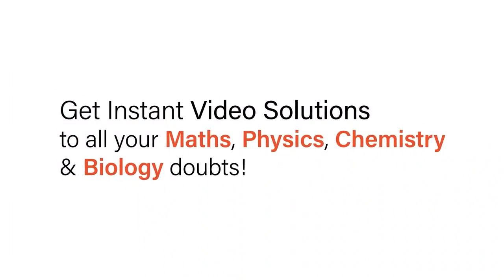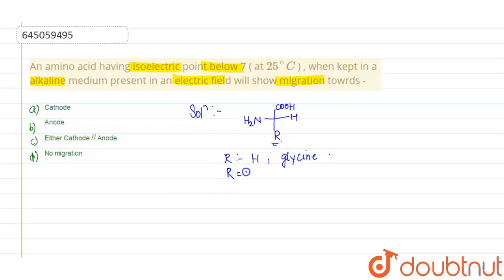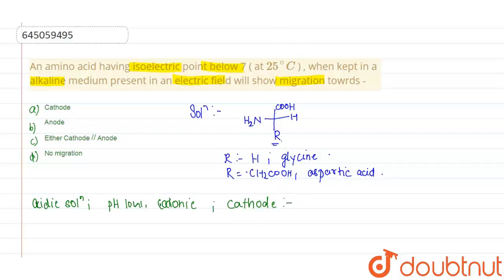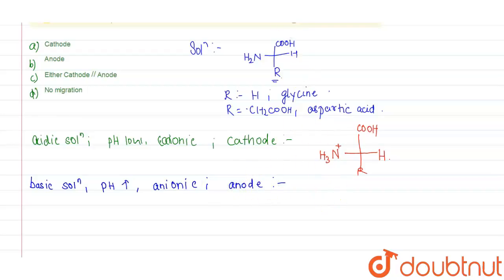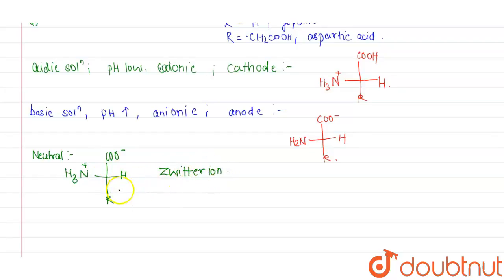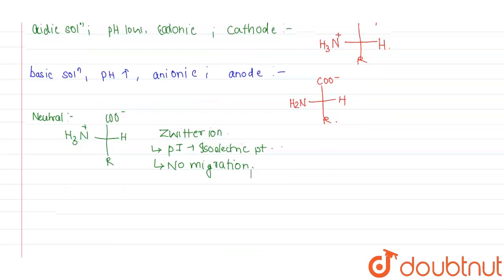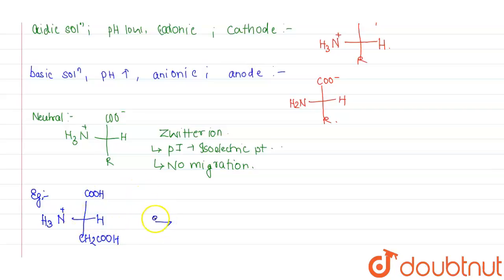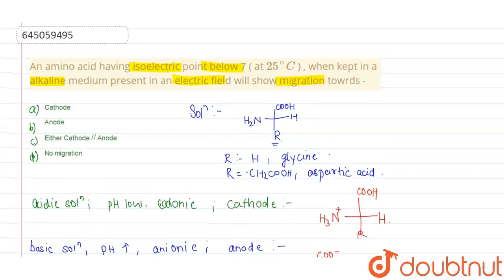An amino acid having isoelectric point below 7 ( at 25^(@)C ) , when kept in a alkaline medium p...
An amino acid having isoelectric point below 7 ( at 25^(@)C ) , when kept in a alkaline medium present in an electric field will show migration towrds -
Class: 12
Subject: CHEMISTRY
Chapter: NEET MOCK TEST 9
Board:NEET

👉 Have Any Query? Ask Us.